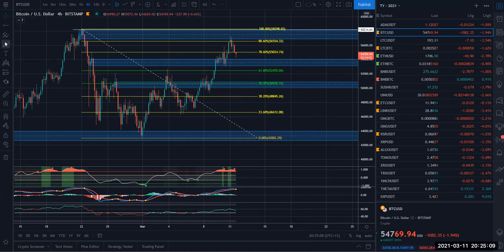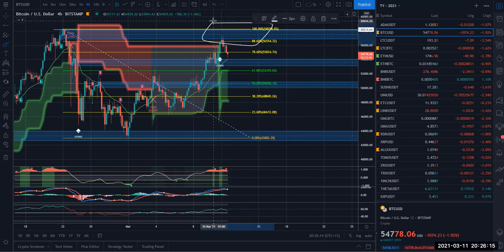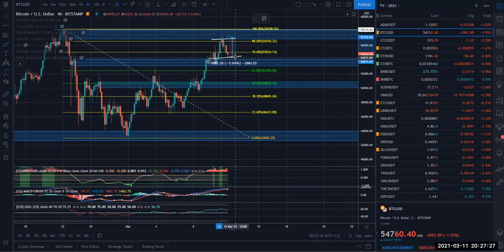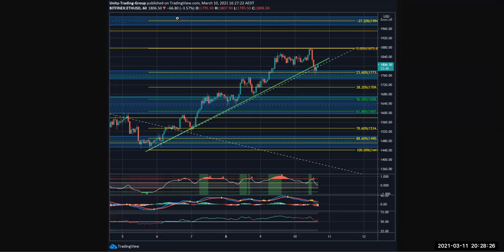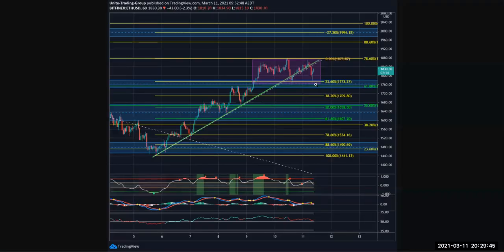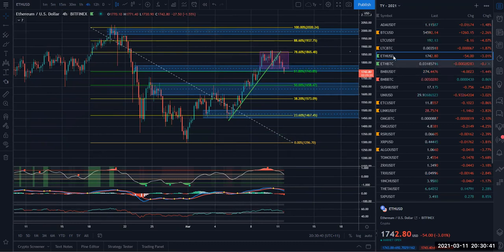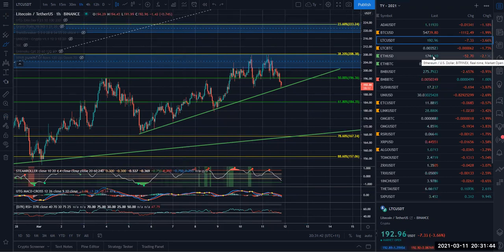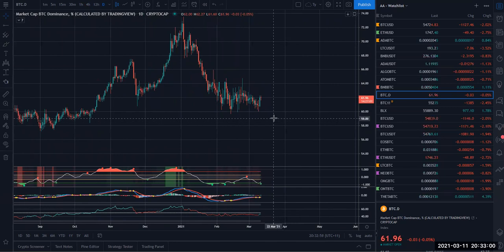Is Bitcoin About to Punish the Bulls? We share our Thoughts..